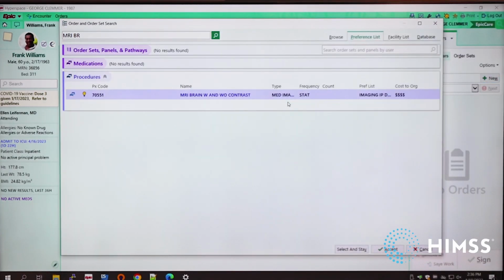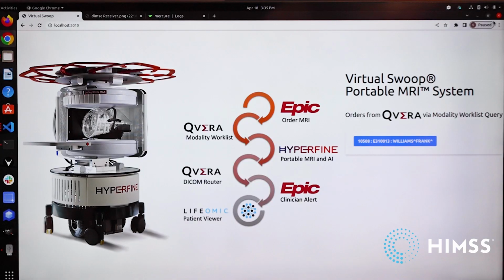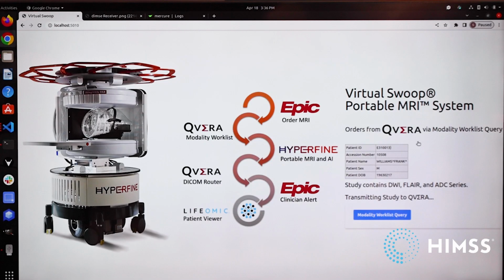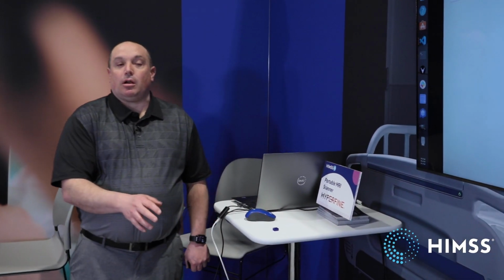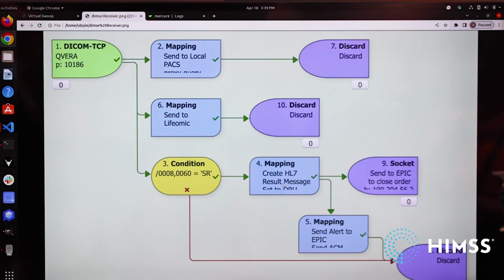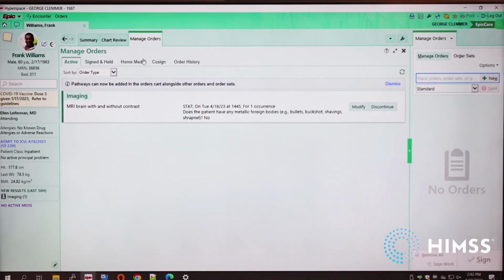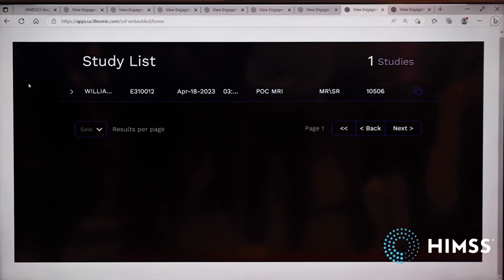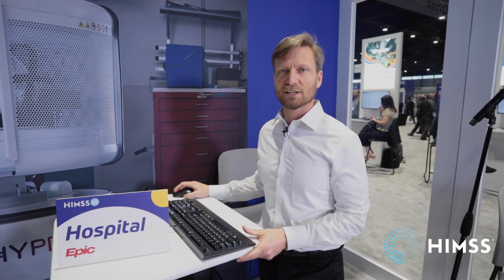HIMSS Interoperability Showcase: Radiology AI in Practice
Follow a realistic patient journey across multiple care settings demonstrating the use and value of standards based data exhange. This demonstration was recorded at HIMSS23 in the real-time, interactive HIMSS23 Interoperability Showcase®.